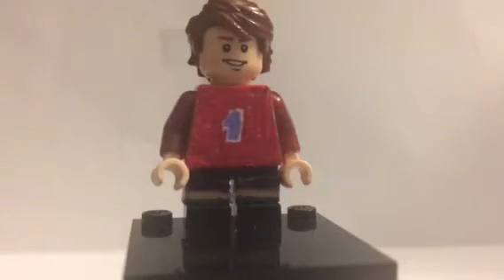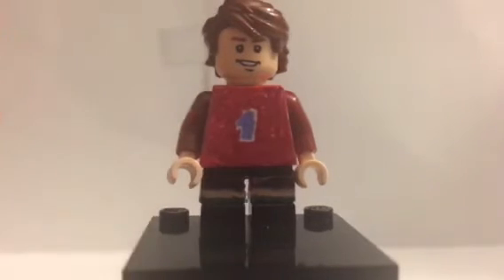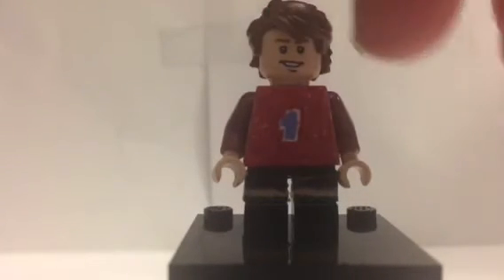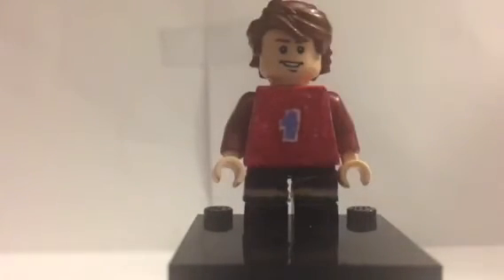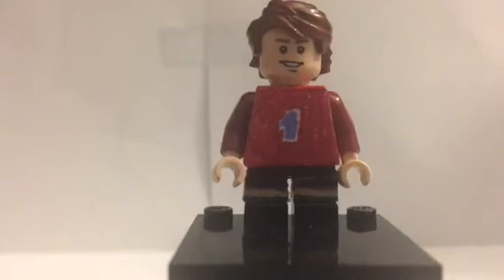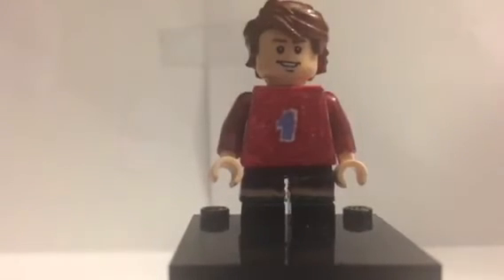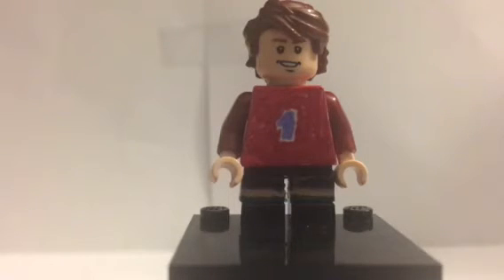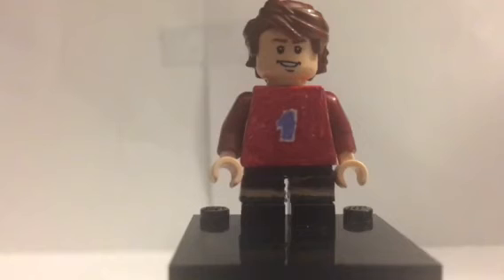Lego Villager Custom Minifigure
Hello everyone! I am TheMoose276 here back with the Super Smash Bros for Wii U and 3DS version of villager. But the character is from Animal Crossing! The hair piece fits more to the Animal Crossing than Smash but that’s really all I got. I might make an Animal Crossing version of Villager. Bye you guys!